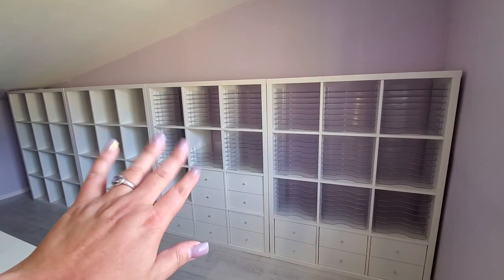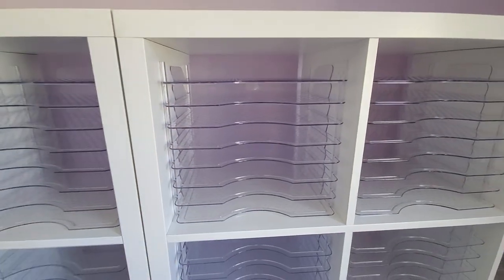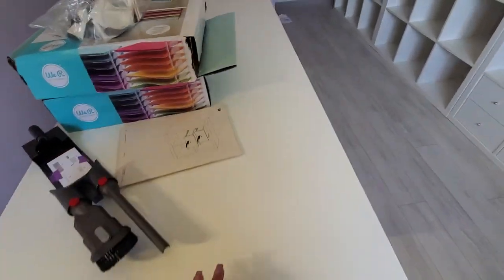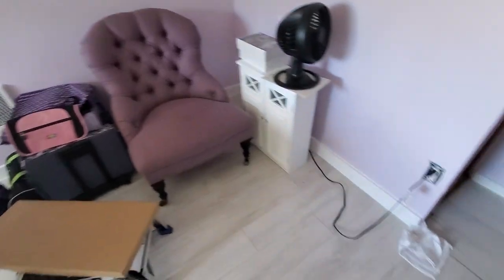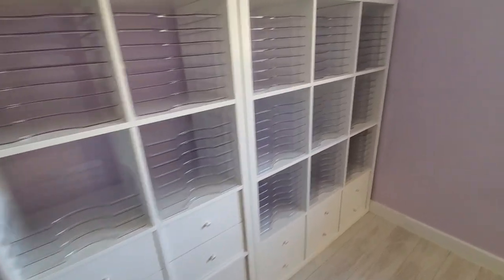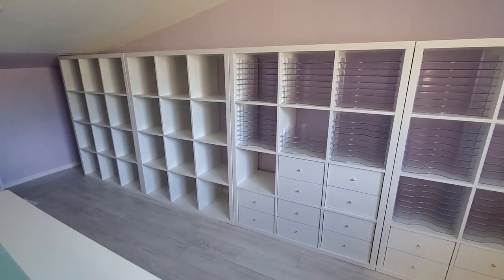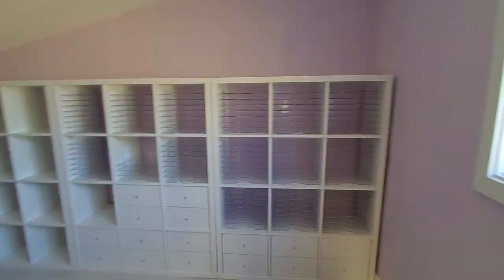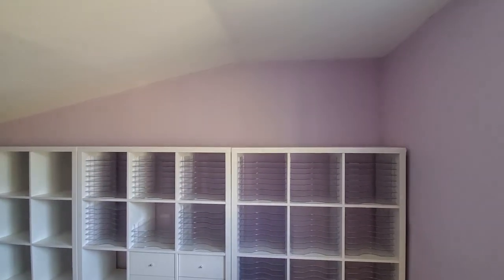Upstairs Studio Update 😁💜💜💜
Hi friends! Just a quick update on my upstairs studio. I am so excited that this happening as I'm just that much closer to unpacking for the last time 😁

I hope you're enjoying my craft studio updates. I also share pics on my community page here on my channel in case you haven't checked that section out yet. Photos and short video clips are posted on my Instagram as well.

I absolutely know how blessed and fortunate I am to be able to have two crafting spaces and I never take it for granted.

Stay safe and healthy my friends 😘💜💜💜